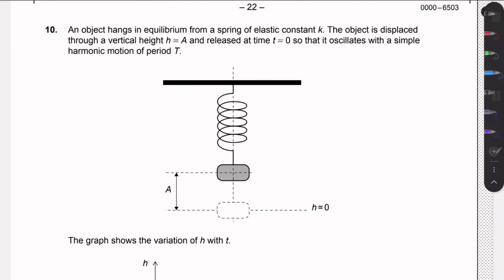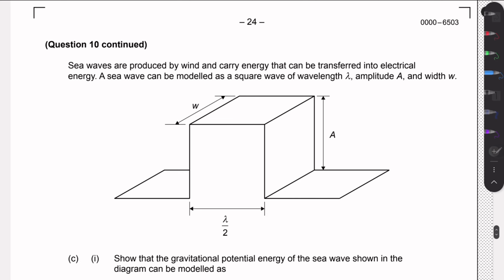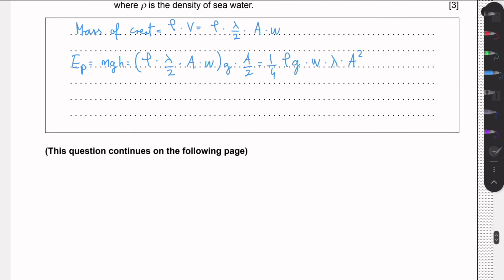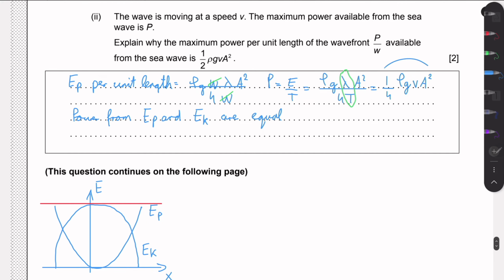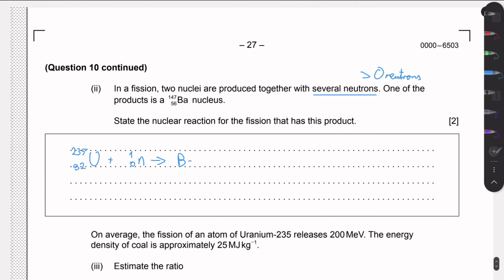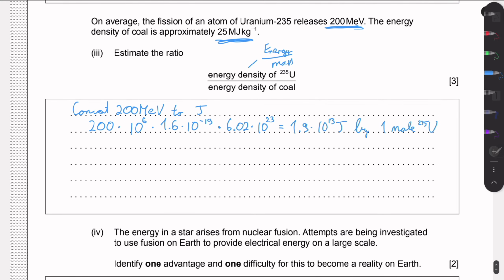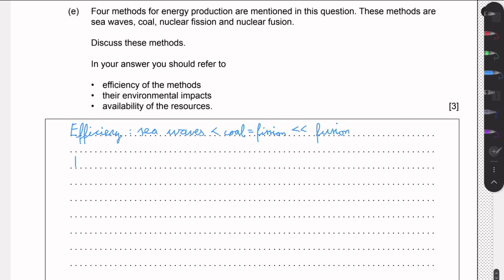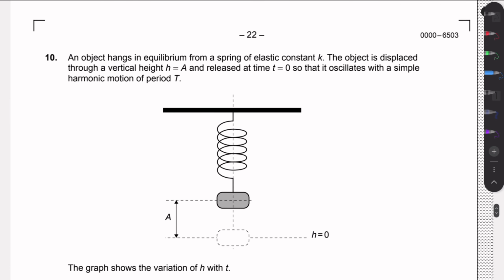IB Physics 2025 Specimen Paper 2 Q10 || An object hangs in equilibrium from a spring of elastic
An object hangs in equilibrium from a spring of elastic constant k. The object is displaced through a vertical height h = A and released at time t = 0 so that it oscillates with a simple harmonic motion of period T.

0:00 (a) State the equation of motion for this oscillation.
1:16 (b) Sketch, on the axes, the variation with t of the velocity v of the object.
3:59 (c) (i)  Show that the gravitational potential energy of the sea wave shown in the diagram can be modelled as ...
6:59 (c) (ii) The wave is moving at a speed v. The maximum power available from the sea wave is P.
11:35 (d) (i) Explain, with reference to the second law of thermodynamics, why a steam turbine operating between these temperatures must be less than about 60 % efficient.
13:51 (d) (ii) State the nuclear reaction for the fission that has this product.
16:26 (d) (iii) Estimate the ratio
19:57 (d) (iv) Identify one advantage and one difficulty for this to become a reality on Earth.
21:02 (e) Four methods for energy production are mentioned in this question. These methods are sea waves, coal, nuclear fission and nuclear fusion.